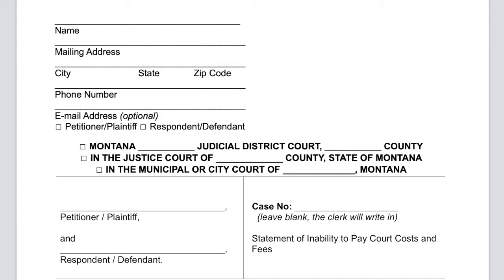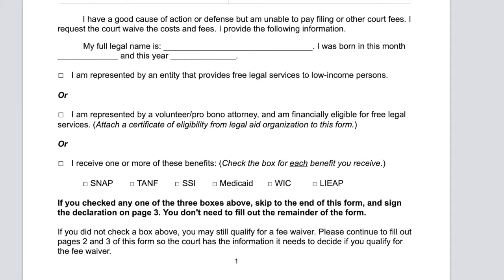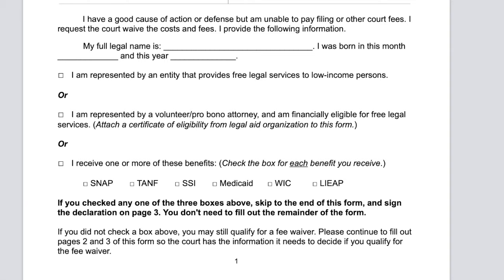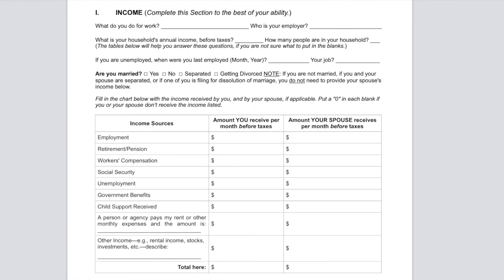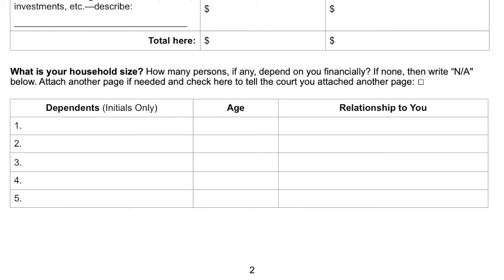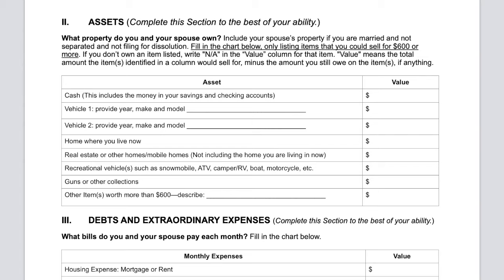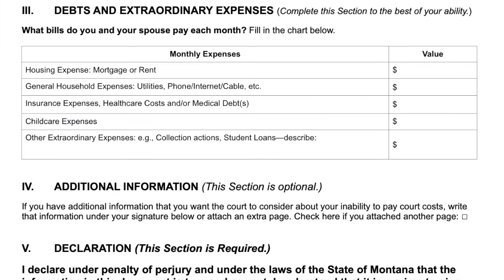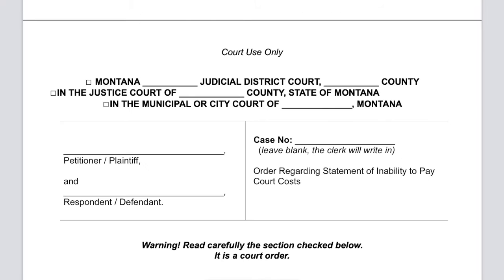Statement of Inability to Pay Court Costs and Fees Form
This video explains how to fill out the Statement of Inability to Pay Court Costs and Fees form also known as Filing Fee Waiver Request form.